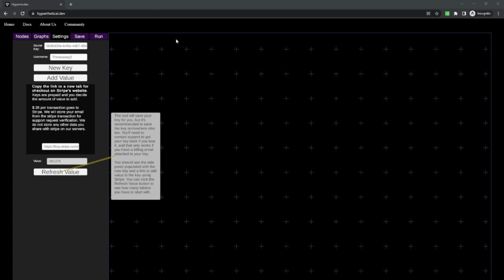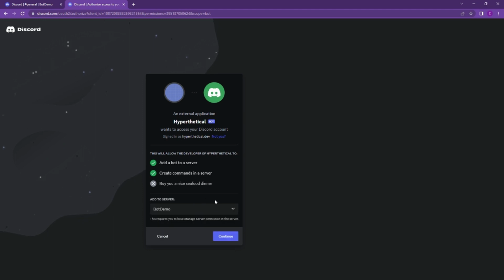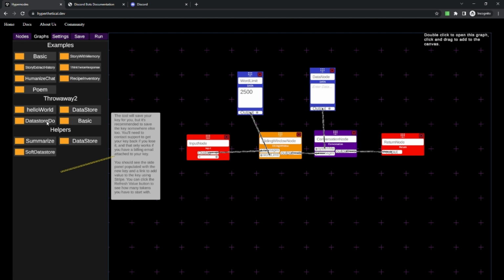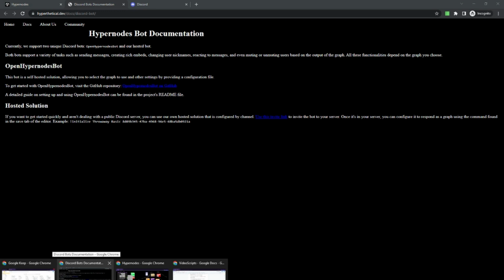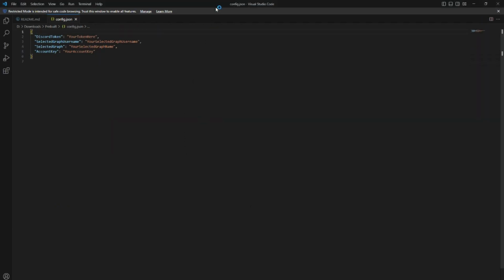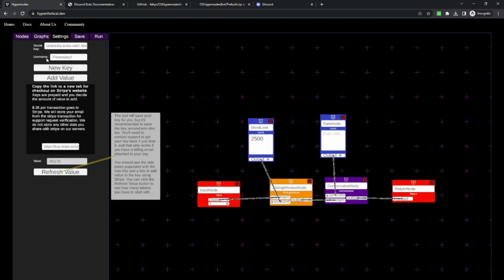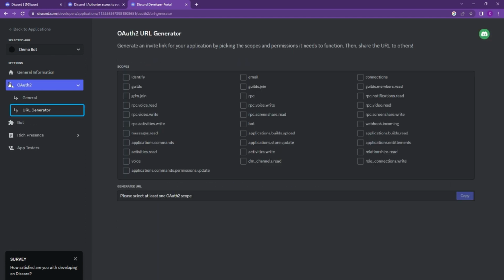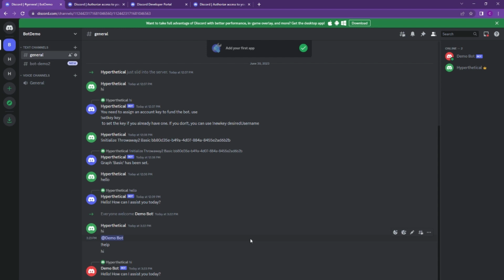Hypernodes Tutorial 4: Discord Bots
Hypernodes is a tool for building with ChatGPT and other LLMs.

This video is about integrating your graphs with the discord bot clients.